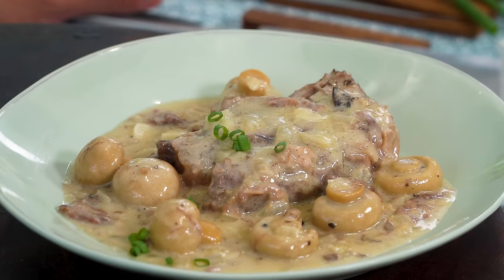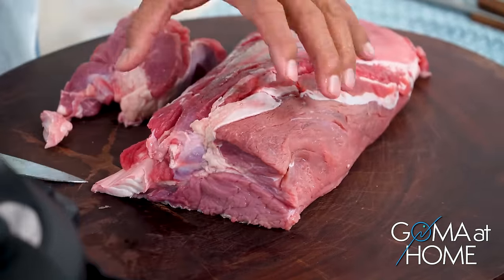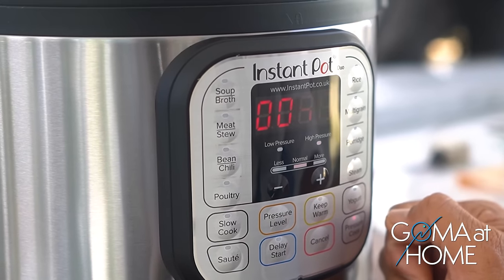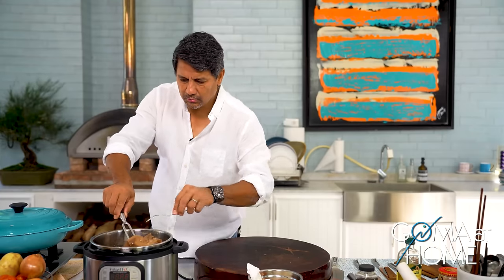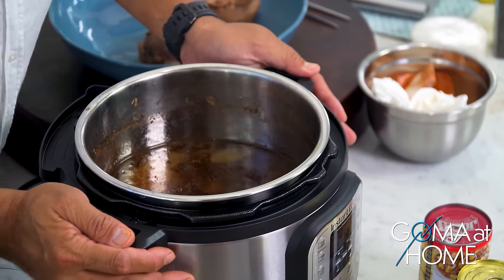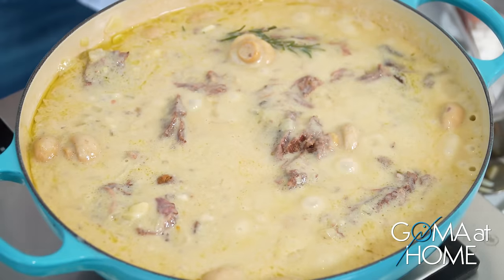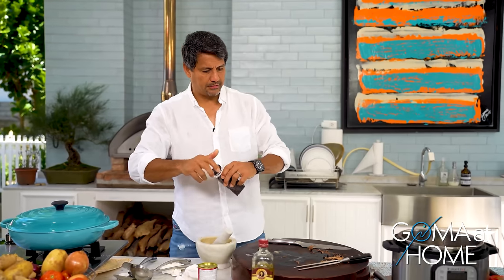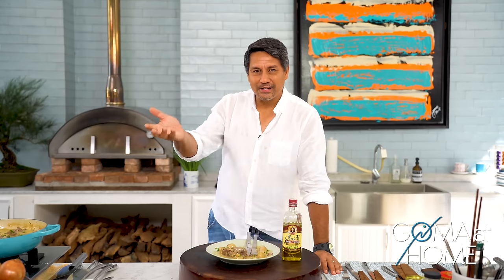Goma At Home: My Lola’s Kalitiran with Cream Of Mushroom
Today we are preparing something that I remember from my childhood-Kalitiran with Cream of Mushroom.

This is one of the dishes that my Lola often cooked for me before.

It’s creamy, filling, and comforting all at the same time.

The ingredients are:
Beef Kalitiran
Extra Virgin Olive Oil
Cream of mushroom sauce
Whole mushrooms
Pepper
Salt
Onion
Garlic
Rosemary
Onion leaves